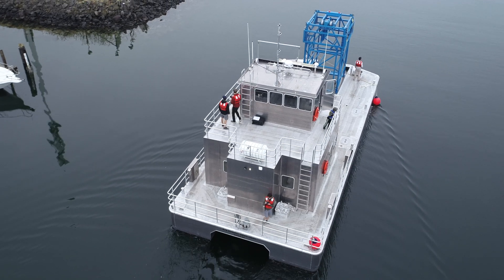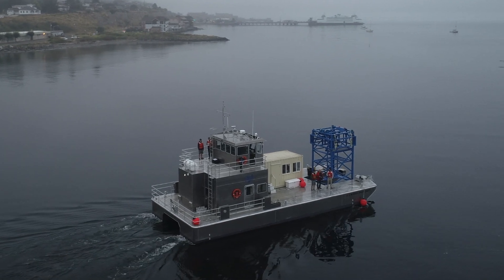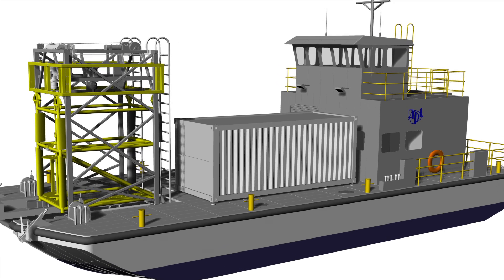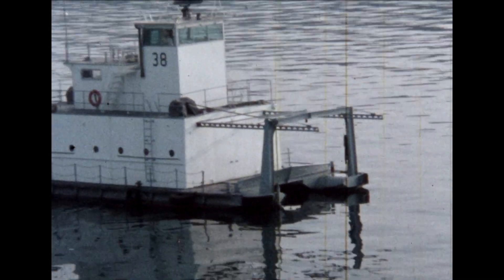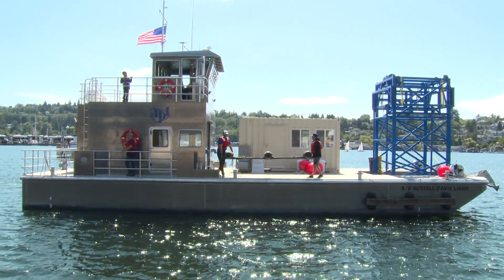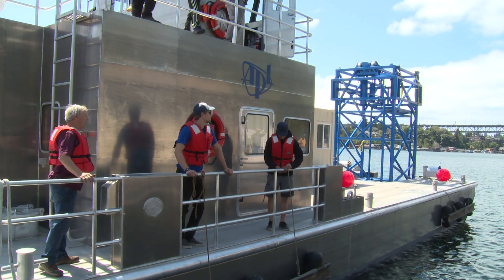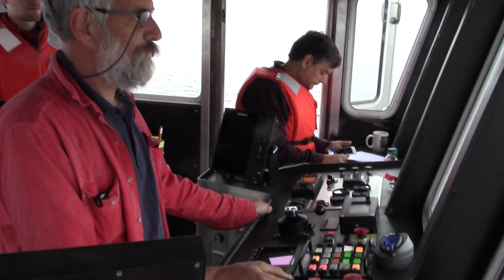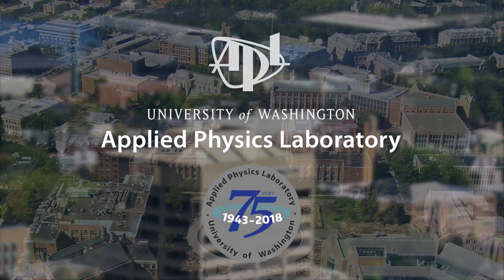A New Research Vessel for the APL-UW Fleet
The R/V Russell Davis Light entered service in summer 2018. The Light is designed to be a versatile and efficient platform to test ocean science instrumentation and equipment under development at APL-UW.

Dedicated to Russ Light, the late head of the Lab’s Ocean Engineering Department, this vessel embodies his professional values — to be the best prepared, hardest working, and most adaptable to adversity.